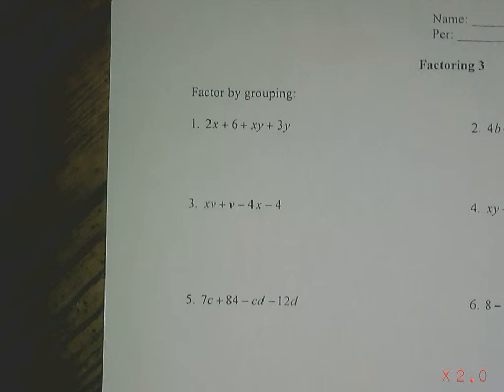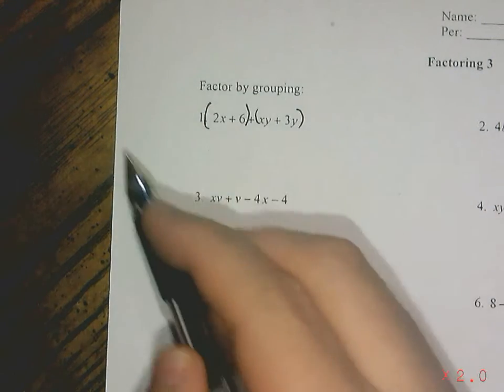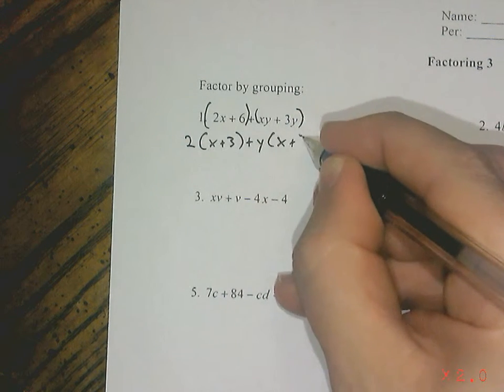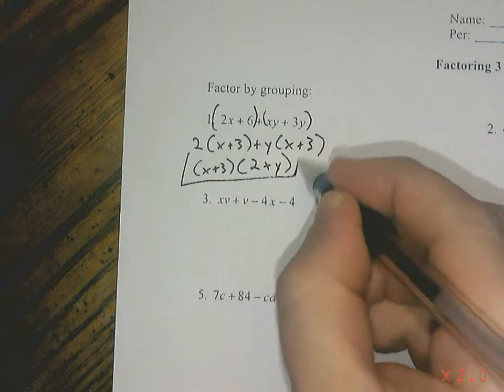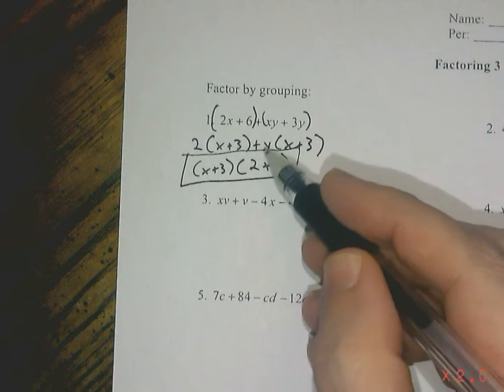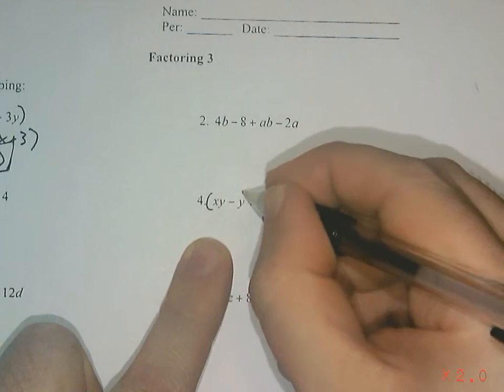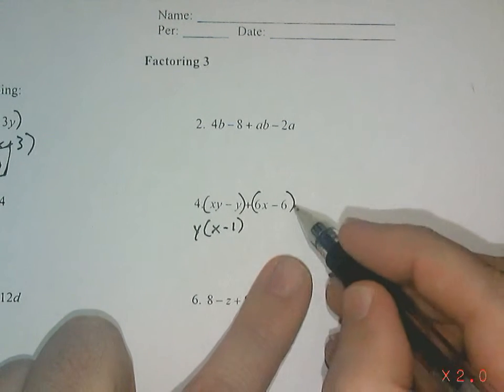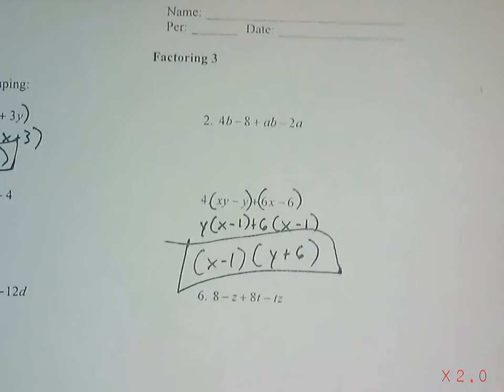SM2: Intro to factoring by grouping